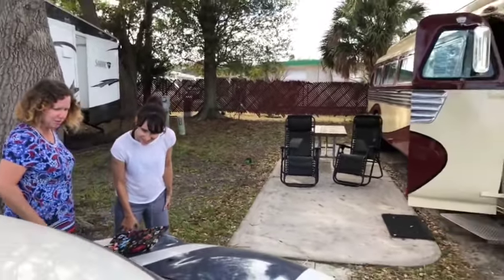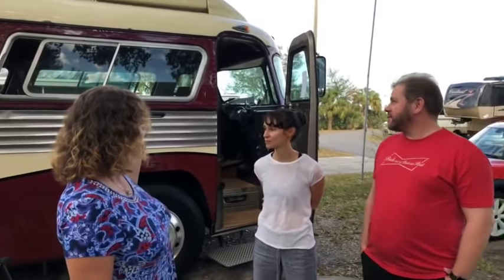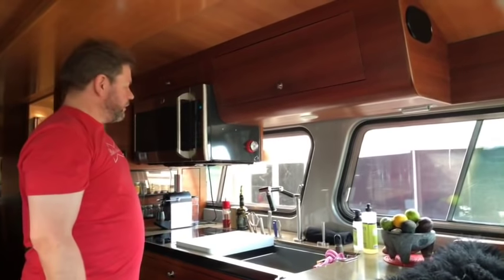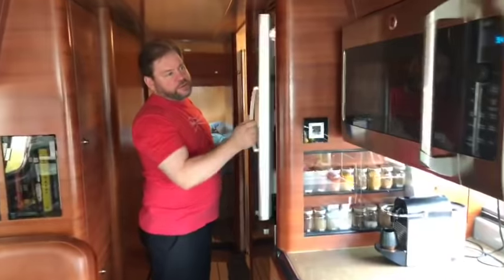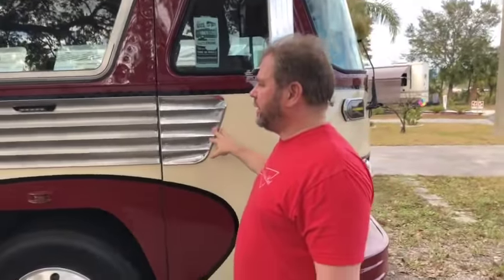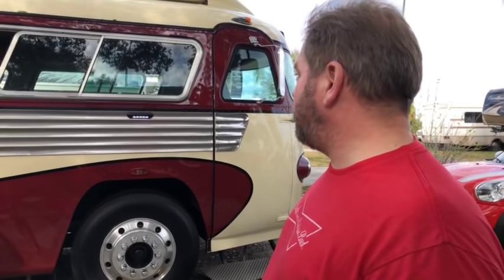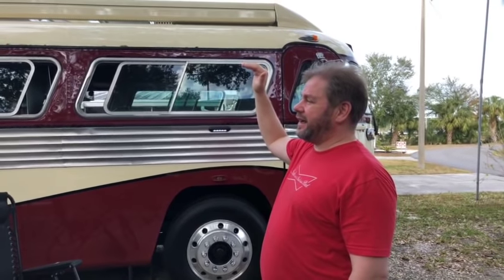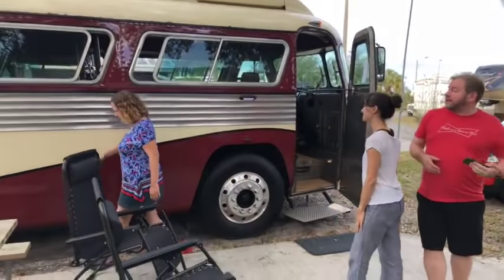1963 Flxible Starliner Vintage High-Tech Bus Conversion Tour - The Creative Cruiser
We stopped in to see our dear friends Ben and Karen, and the most amazing bus conversion ever!

Ben Willmore is known for his amazing Photoshop skills and experience - and has been on the road full time since 2006 working remotely as a photography and digital mastery instructor.  He was the first fellow 'technomad' we met in our travels in 2008, and we've enjoyed converging with Ben & Karen across the country over the years.

He purchased this Flxible bus in 2009 and. just got the conversion done in late 2017 after many trials and tribulations. His research on vintage coaches inspired us to purchase our 1961 GM 4106 conversion in 2011.  But his is officially waaaaaay cooler than ours :)

We share for fun in our spare time.

We love sharing a slice of our life with others Facebook and Instagram.   We use the name 'Technomadia' in all those places. Come join the adventure however you choose!

We have full time jobs that fund our adventures (this channel is our fun after-hours hobby space). Our career is running - where we track mobile internet options for RVers and cruisers.